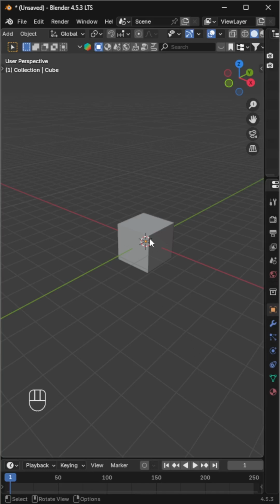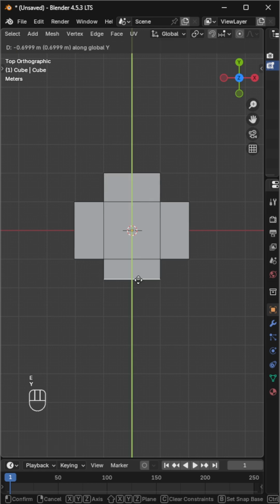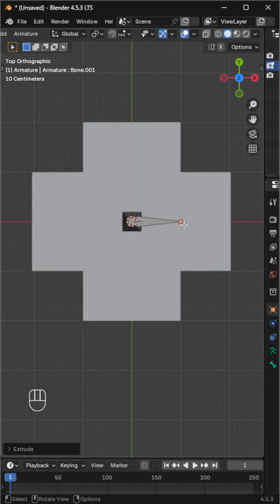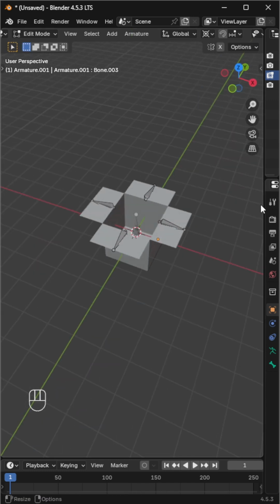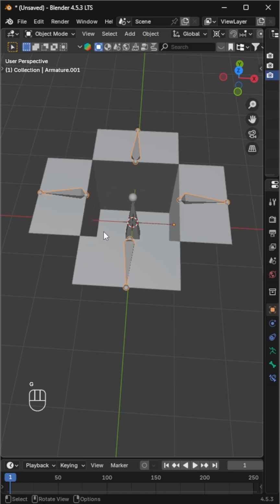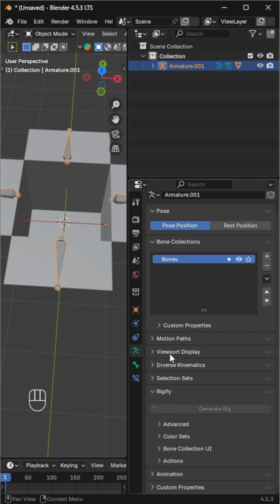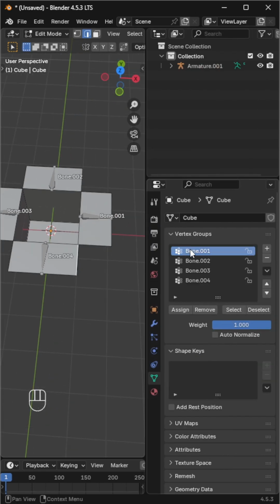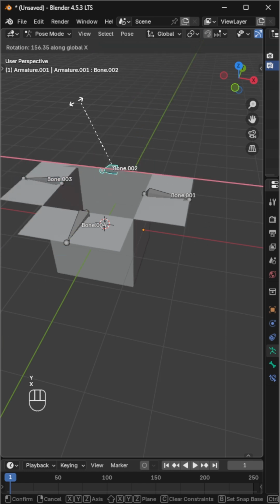Simple Box Rigging Tutorial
Learn how to rig a box in Blender step-by-step!
In this short tutorial, you’ll see how to delete the top face, model the lids, set up bones, assign vertex groups, and make the lids fully functional with clean rigging.
Perfect for beginners who want to understand basic rig creation.